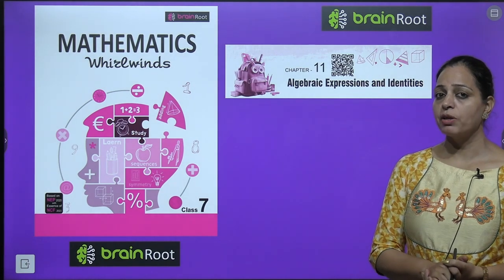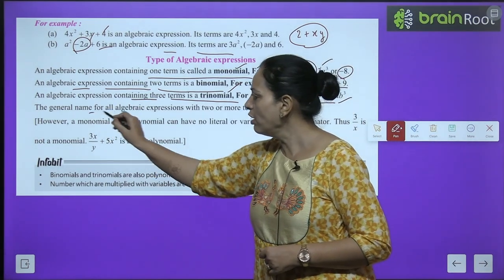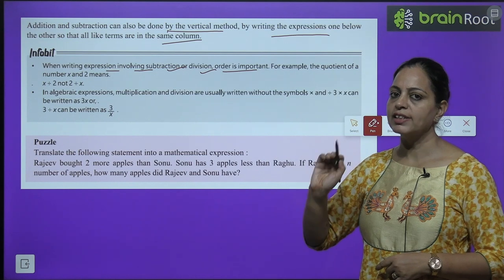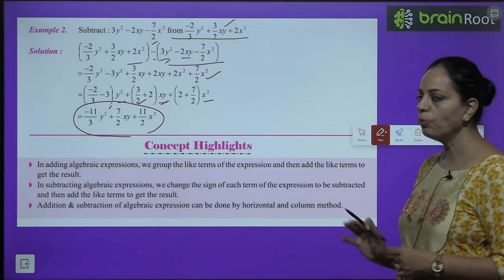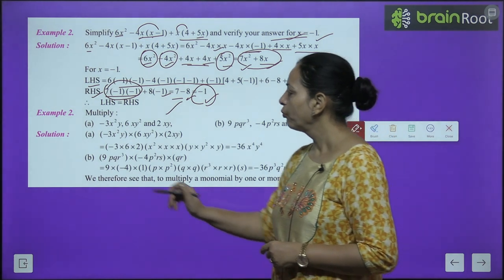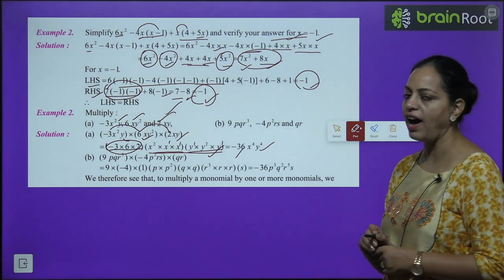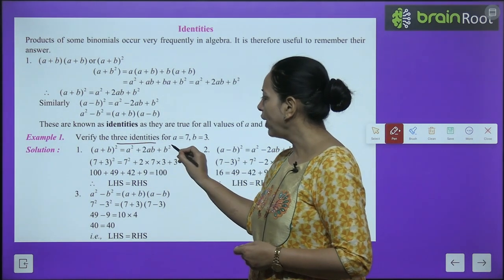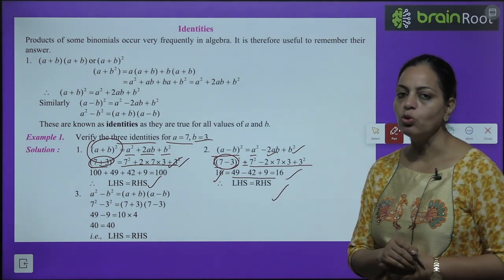BRAIN ROOT MATHEMATICS CLASS 7 CHAPTER 11 ALGEBRAIC EXPRESSION AND IDENTITIES